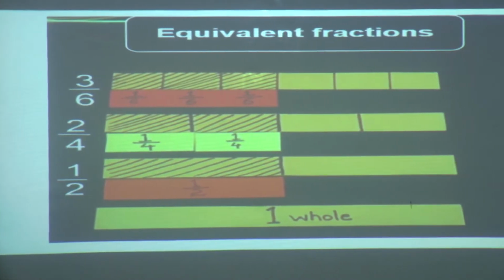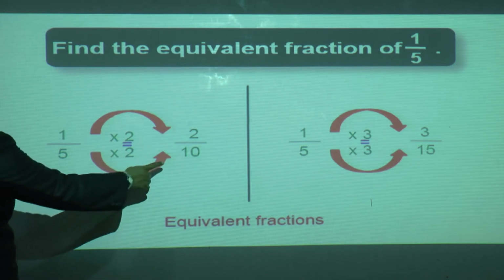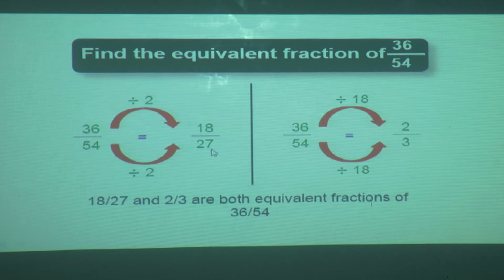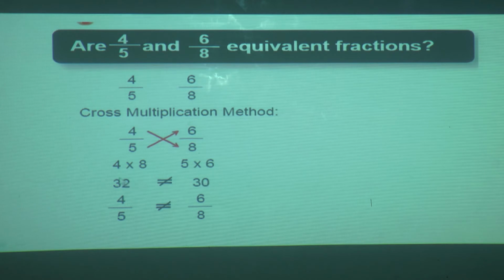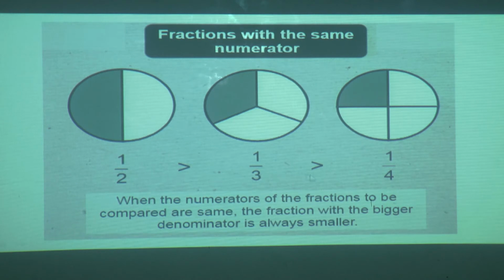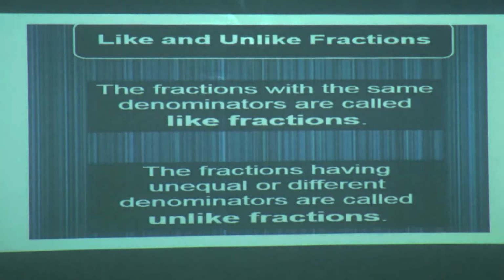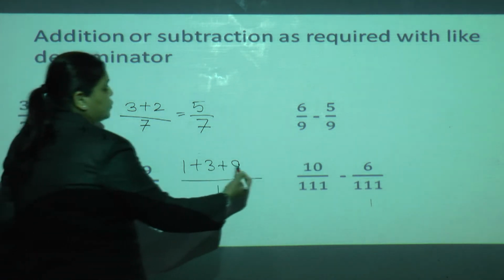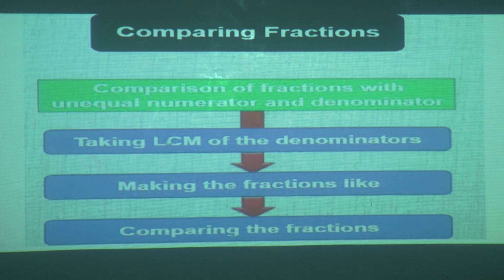152 Std V Maths L No 4 Episode 17